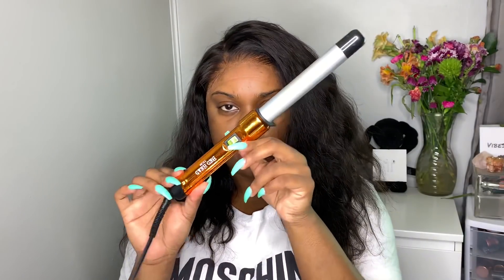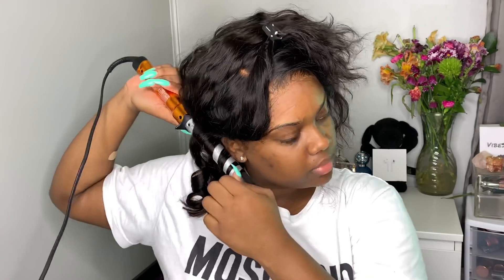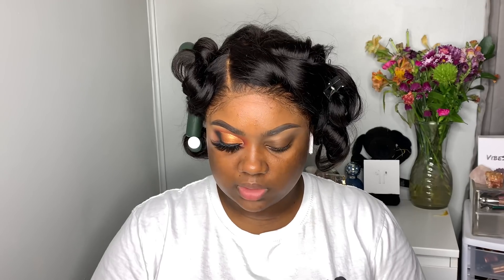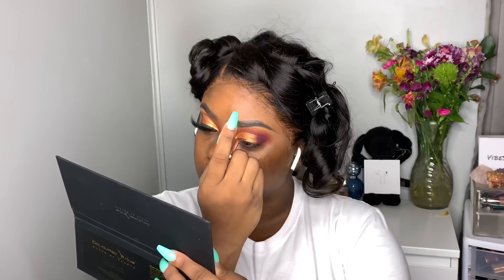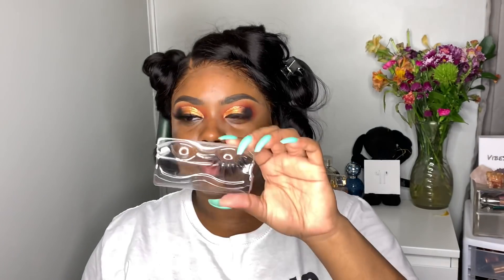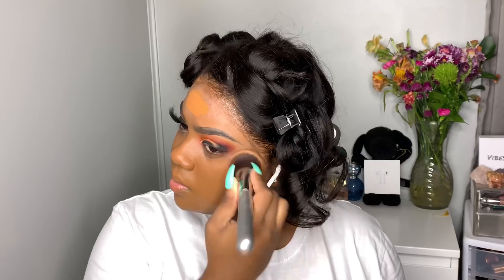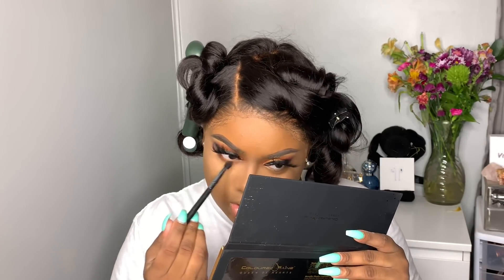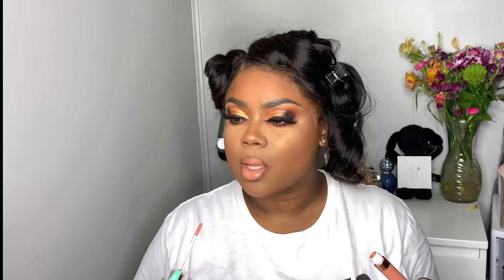GRWM Bronzy GLAM Makeup Tutorial | My Hair Quality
Hi babes! Don’t forget to watch in 1080 HD🌹

Affordable start from $88 only!

Beginner friendly: Pre-plucked hairline + Frontal bleached knots

Hair SKU: B02

Hair Type: Indian Remy Hair

Hair Color: Natural Color

Hair Length: 16 Inch

Hair Density: 150%

Lace Color: Medium Brown

Cap Construction: 6inch Deep Lace Frontal

Cap Size: Large(23'')

✨EYES:

@covergirl Ultra Fine Brow Pencil “Rich Brown”

@katvondbeauty Super Brow Pomade “Medium Brown”

@colouredraine Queen Of Hearts Palette
@moore_beauty__ Lashes

@glamvilledaily Glitter Liner “Starry” 🌙FACE:
@elfcosmetics Poreless Putty Primer

@lancomeofficial Teint Idole Foundation “520W”

@fentybeauty Loose Powder “Banana” | Bronzer “Mocha Mami”

@narsissist Blush “Goulue”

@morphebrushes Continues Mist Setting Spray

@glamvilledaily Mini Loose Highlighter “Uptown Girl”
🧡LIPS:
@colourpopcosmetics x @makeupshayla Proceed With Caution Lip Duo in BFF3 + Slow Down Satin Liquid Lipstick
@glamvilledaily Lipgloss “Rusty”

*DODOLASHES : krouser.davis

*DOCOLOR : krouser

*LASH DREAMS LASHES: krouserdavis

* SIGMA BEAUTY: KROUSERDAVIS

*COLOURPOP: 5krouserdavis

*VIBE SZN : KROUSERDAVIS

I only recommend products or services I use personally and believe will be good for my viewers.

▷ FAQ:
Age: 24
Camera to Film: iPhone Xs Max
Editing: iMovie